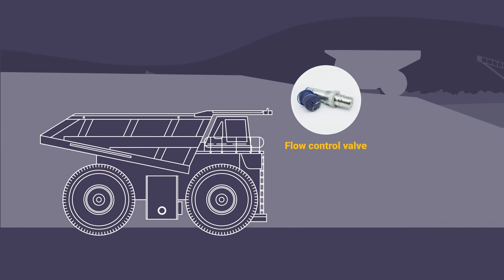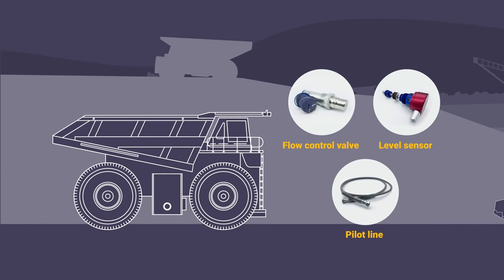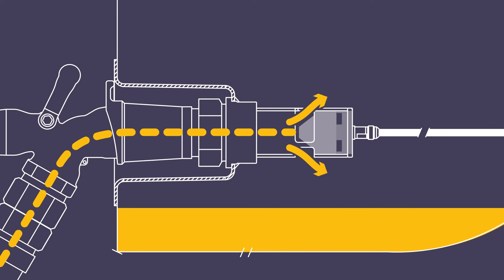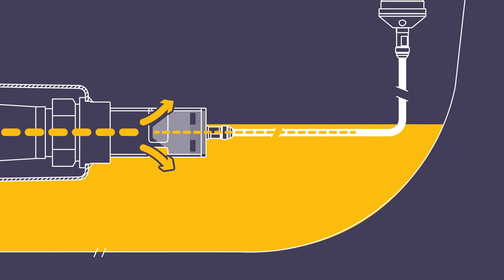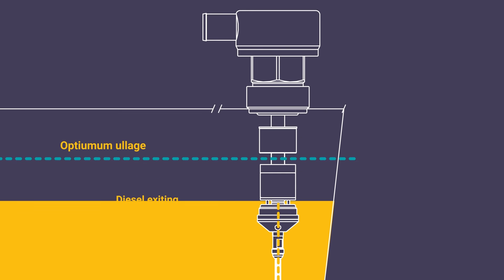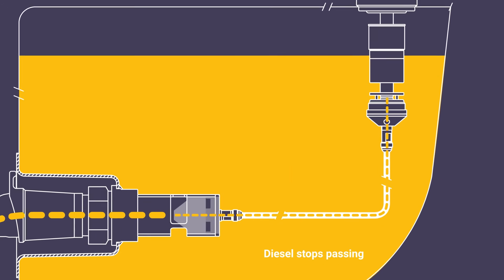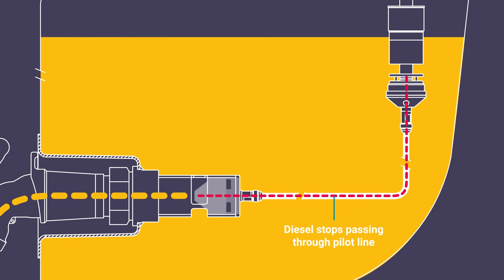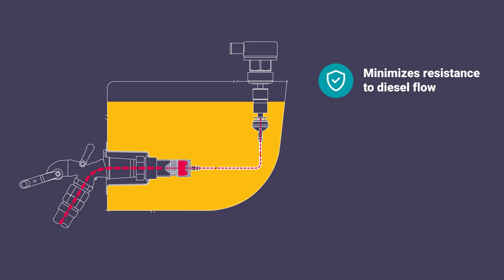FillSafe Zero – Mechanical tank filling solution – How it works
Why go Pressureless?

    Avoid fuel spills, sprays, and fires
    Refuel at up to 264gpm
    Automatically detect when the tank is full, and cease refueling
    Protect your people, and avoid damage to valuable equipment

Banlaw   FillSafe Zero Animated Video How it Works US